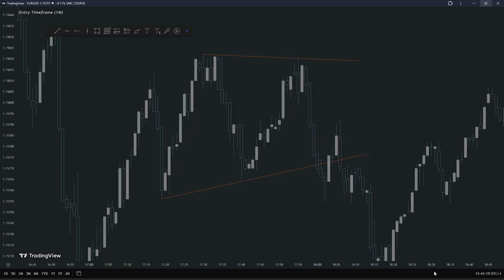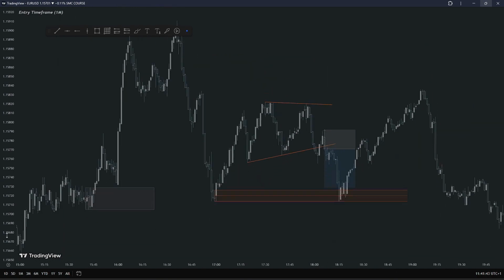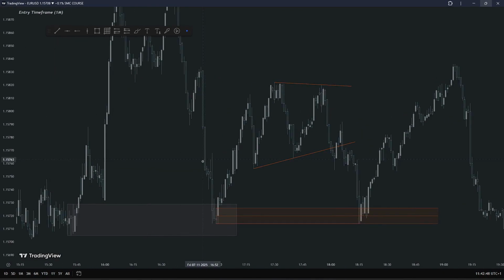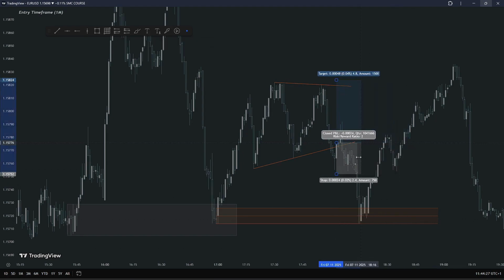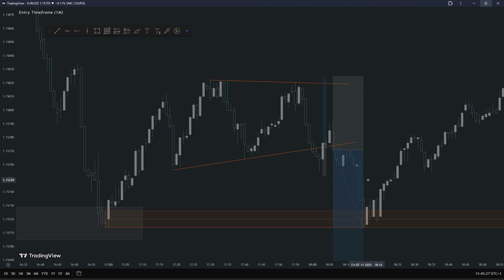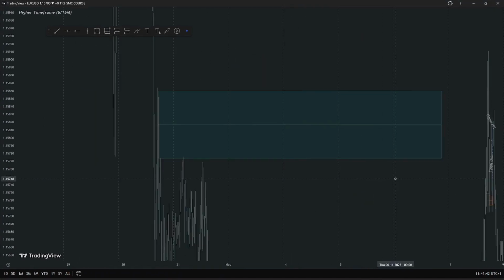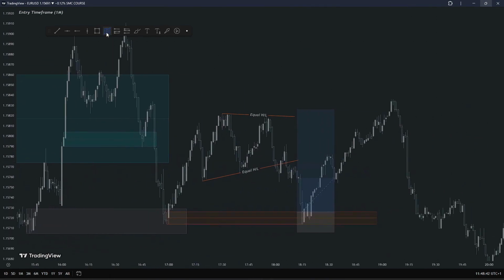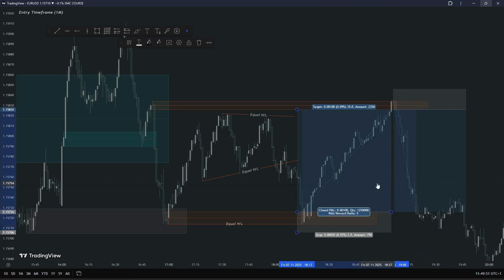How Liquidity + Order Blocks Create the Best Trade Setups (a Real Chart Breakdown)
In this video, we break down exactly how to use liquidity to find the best trade opportunities,
just like Smart Money does.

You’ll learn how liquidity builds above and below patterns,
why traders get trapped,
and how combining Liquidity (Setup 1 + Setup 2) with a strong Order Block
creates high-probability entries with minimum risk.

We move from higher timeframe structure (5M and 15M)
down to the 1M execution model to show you
how the Change of Character, Fair Value Gap, and Order Block
come together to create a precise entry.

If you want to understand how Smart Money manipulates liquidity,
and how to read where the next big move is coming from,

🔥 Video Topic: **How to Use Liquidity to Find the Best Trade Opportunities (SMC Edition)**